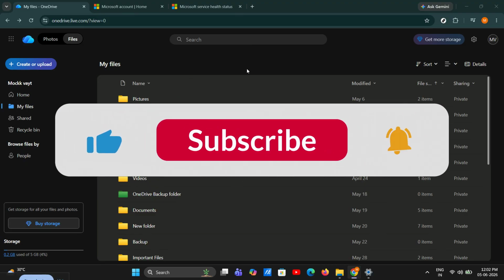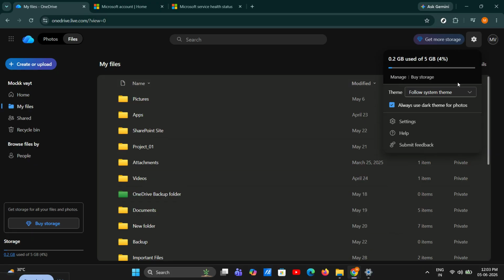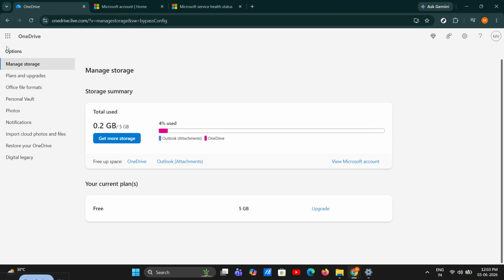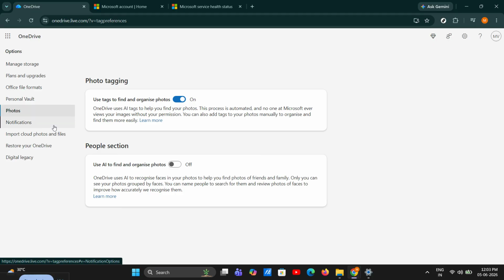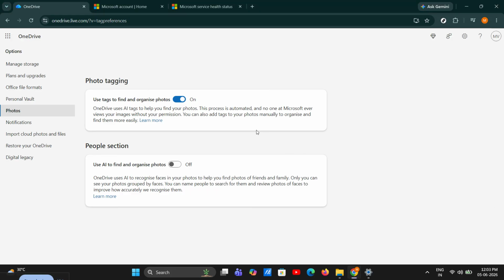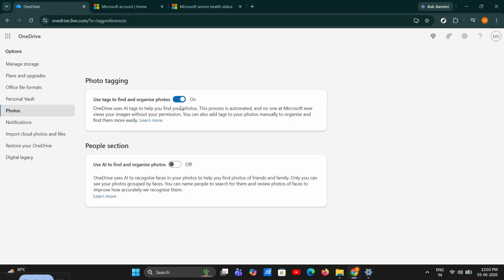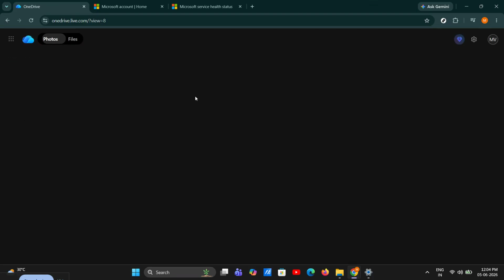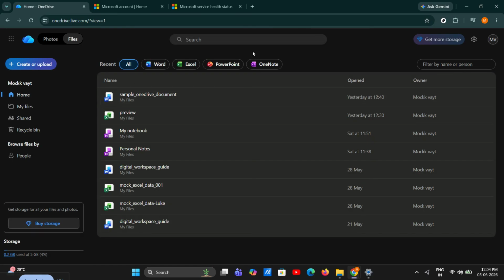How To Turn On Photo Tagging In OneDrive (Easy Guide)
Learn how to turn on photo tagging in OneDrive so you can organize your photos and find people faster. This quick guide walks you through the OneDrive settings needed to enable people tagging.

🕚Timestamps:
00:00 Intro
00:18 Open OneDrive And Go To Settings
00:46 Open OneDrive Options
01:05 Select Photos Settings
01:26 Turn On Photo Tagging
01:50 Save Changes And Confirm

✍️What You'll Learn In This Video:
• How To Open OneDrive Settings And Options
• How To Find The Photos Menu In OneDrive
• How To Enable People Tagging Or Photo Tagging
• How To Save OneDrive Photo Settings Correctly
• How To Use Photo Tagging For Better Photo Organization
• How To Improve Search In Your OneDrive Photo Library

💡Pro Tips:
• Use photo tagging on a well-organized photo library for better results.
• Give OneDrive time to process your photos after turning the feature on.
• Check your Microsoft account settings if the option does not appear right away.
• Revisit the Photos menu anytime you want to turn the feature off.